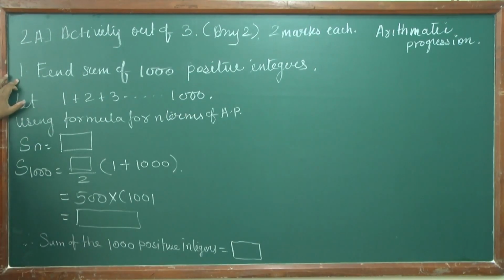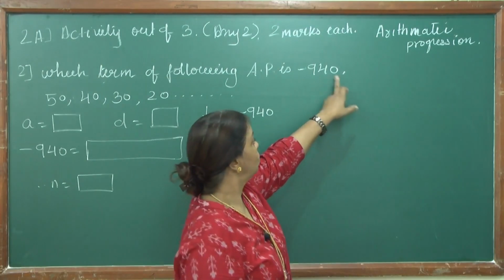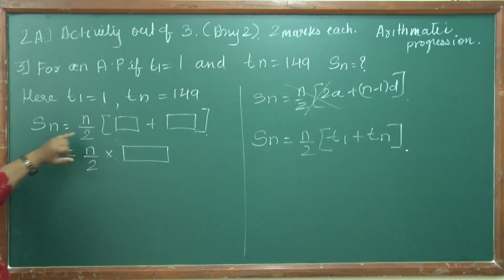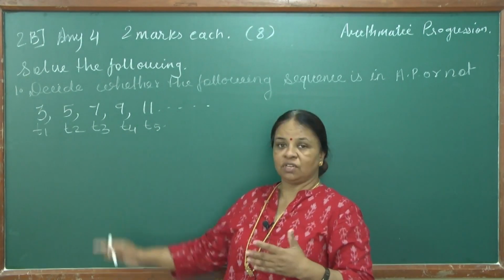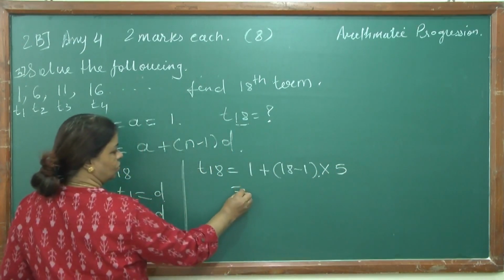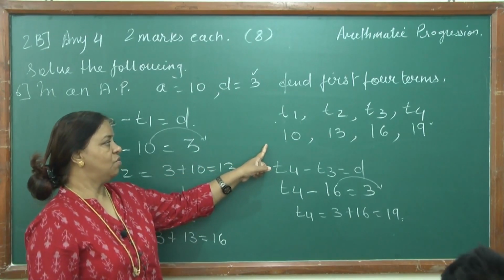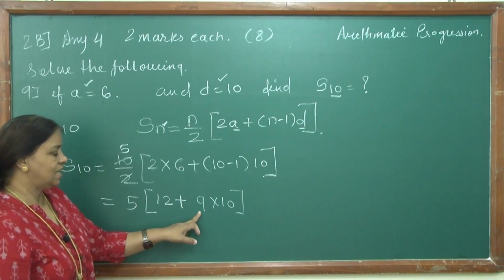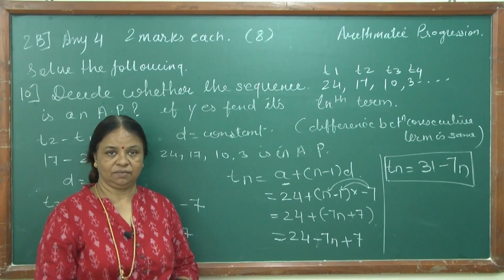#4 Question Bank Solution Q[2A 2B] 2Marks each[Arithemathic Progression]